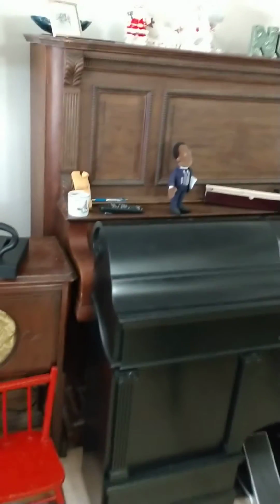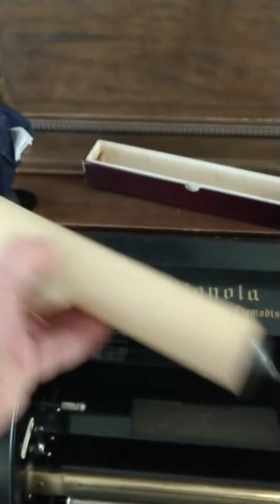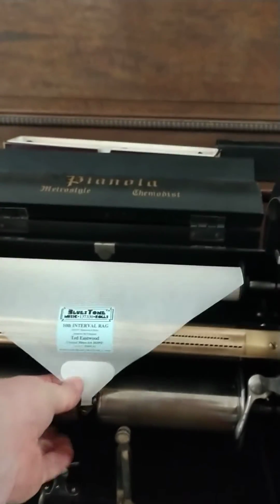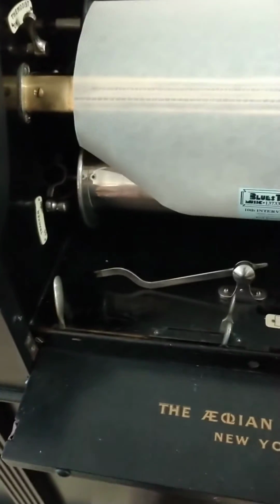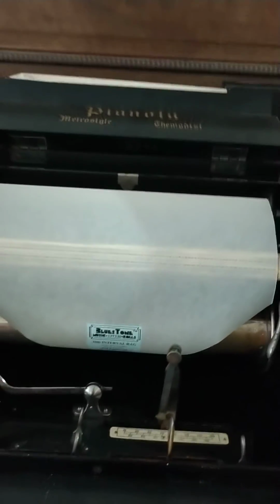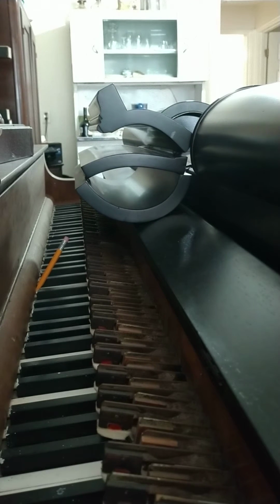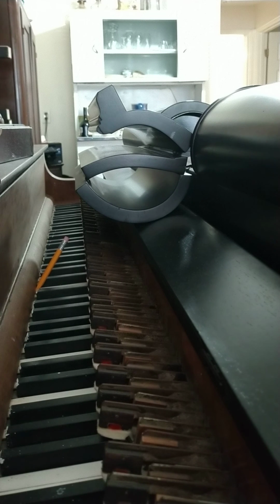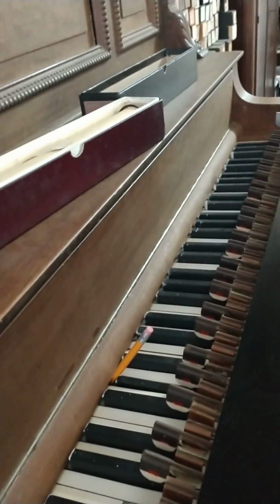My Pianola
My 65-88 note Pianola push-up piano player